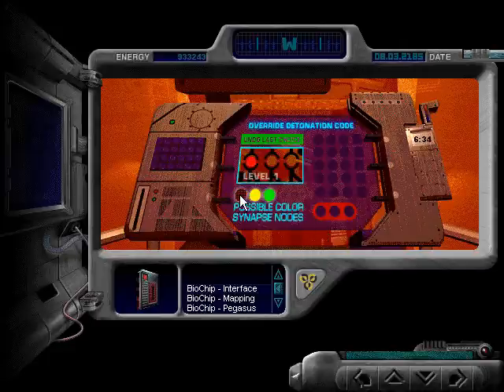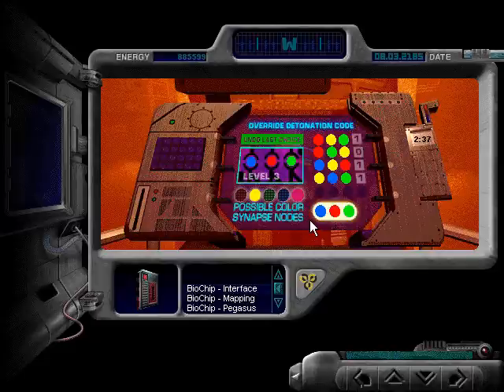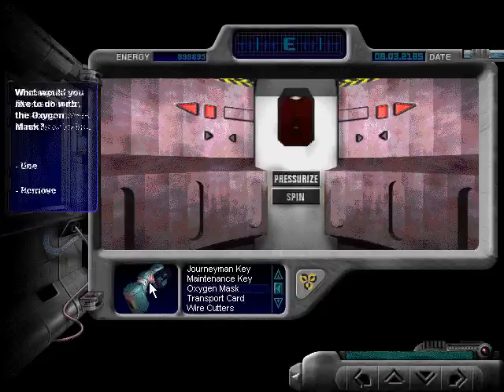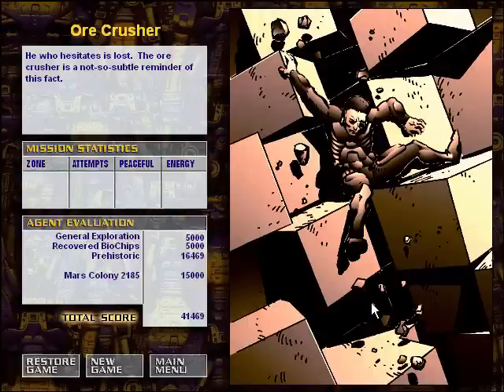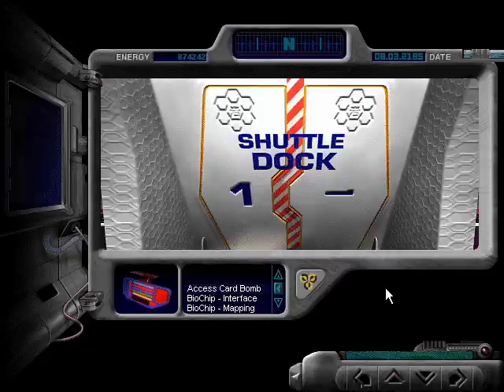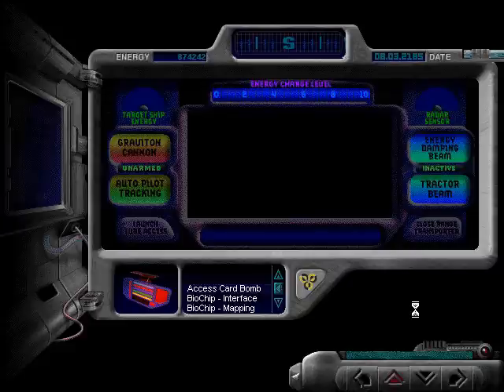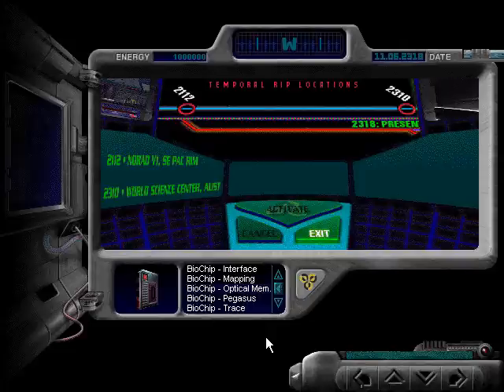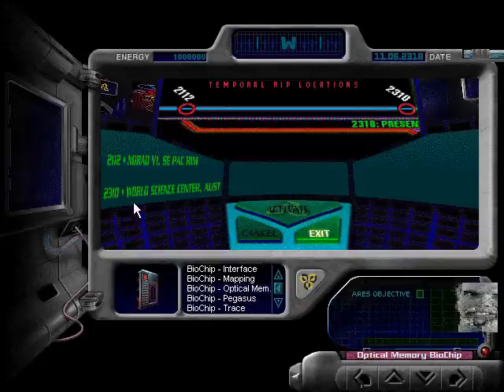Let's Play - The Journeyman Project: Turbo - Part 5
This is my 37th Let's Play video.  Today, I'm playing The Journeyman Project Turbo for the PC.  This is part 5 of an 11-part LP.

Total Playtime: 03:22:00

Audio noise cleaned up using Audacity.